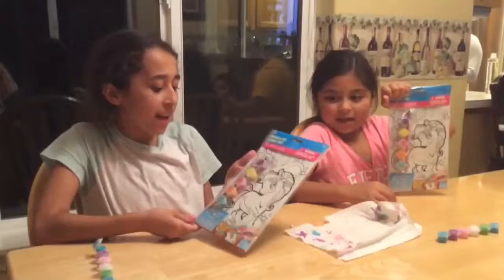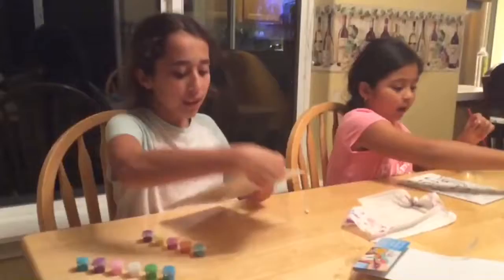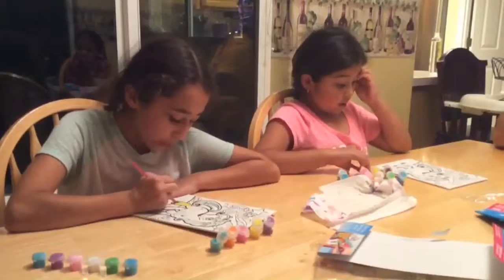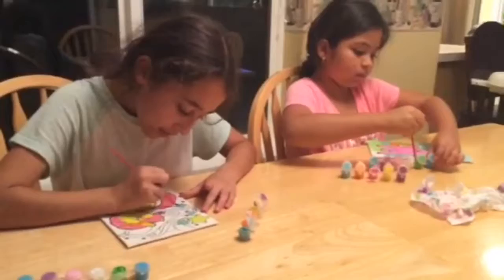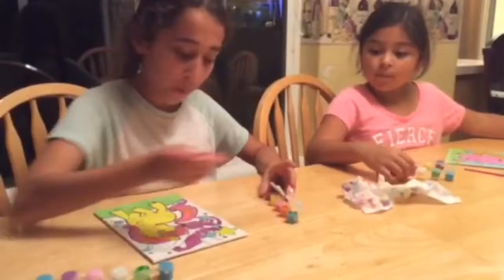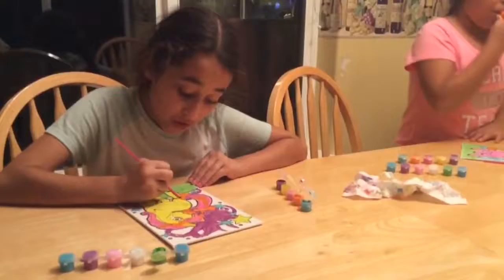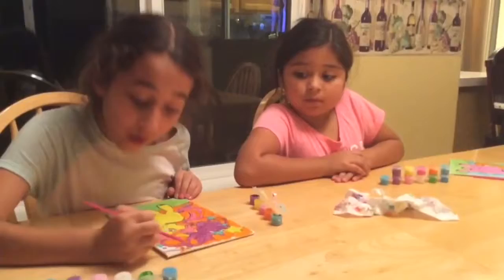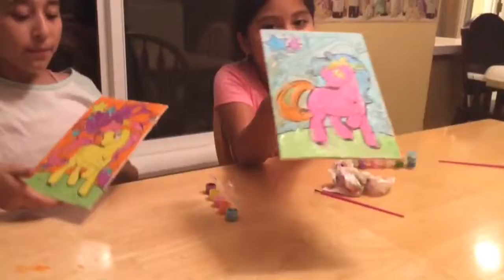Dollar tree pony canvas paint set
Espy & Melina painting a Dollar tree pony canvas